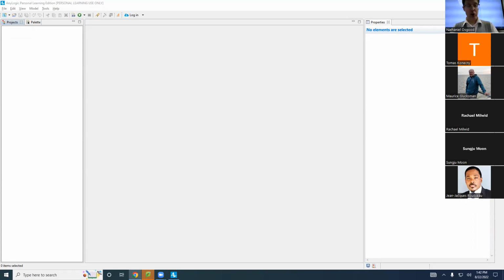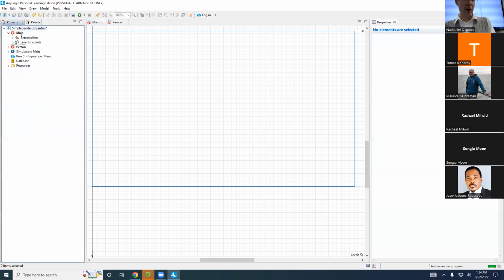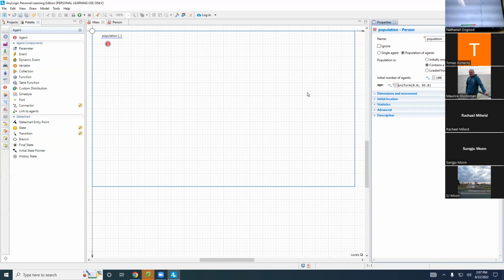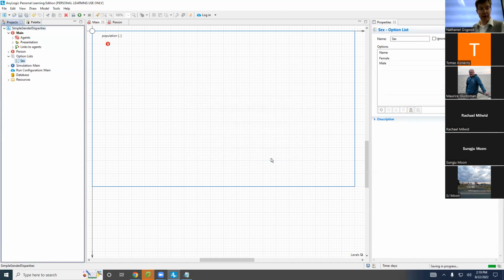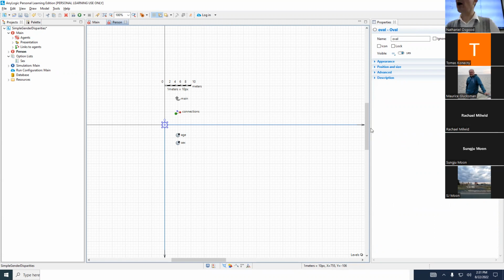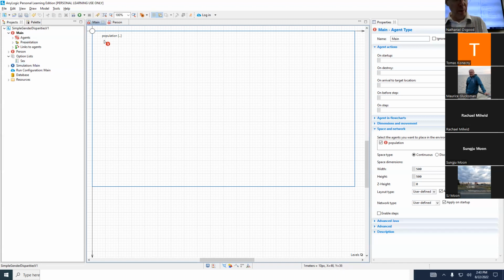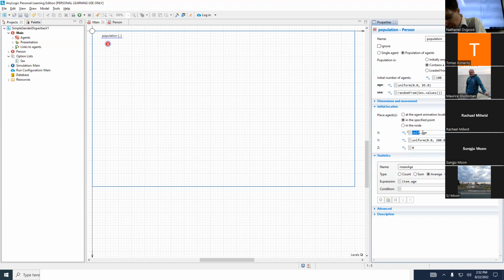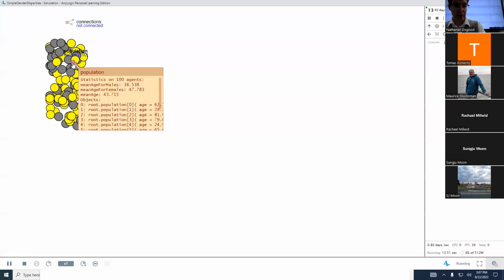Introducing Heterogeneity into an ABM via Parameters